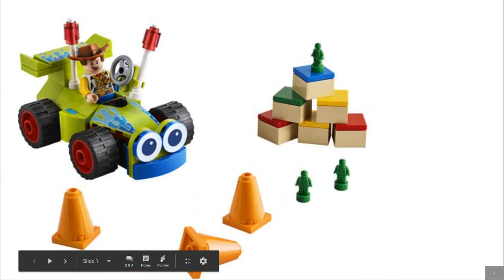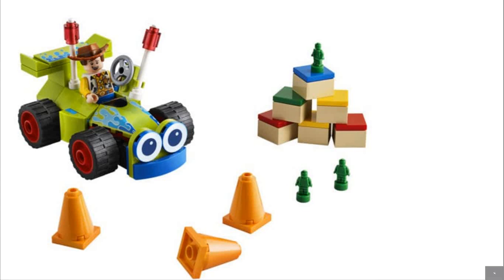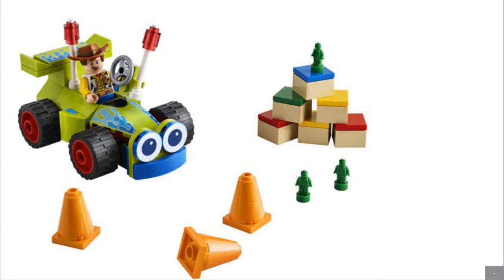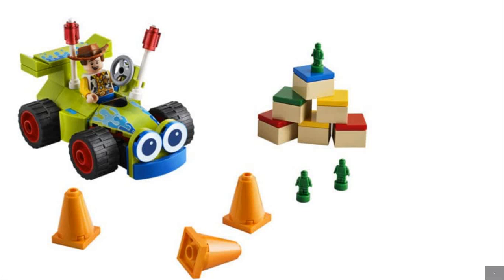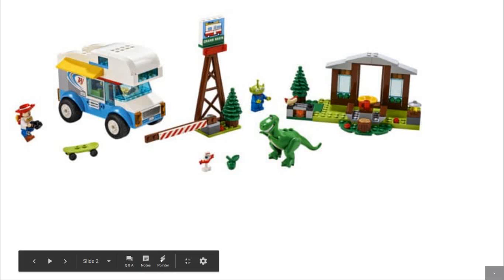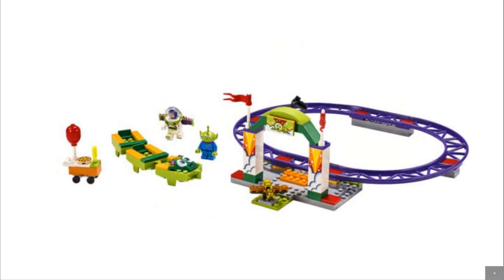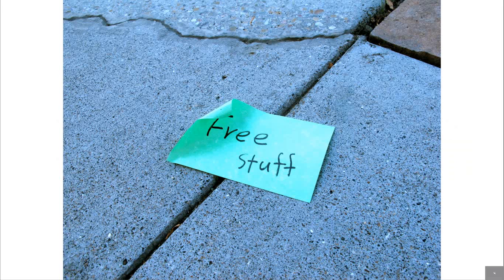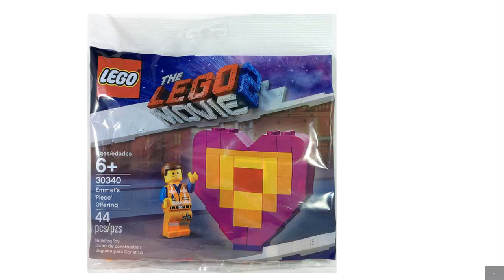My thoughts on the toy story 4 sets and give away